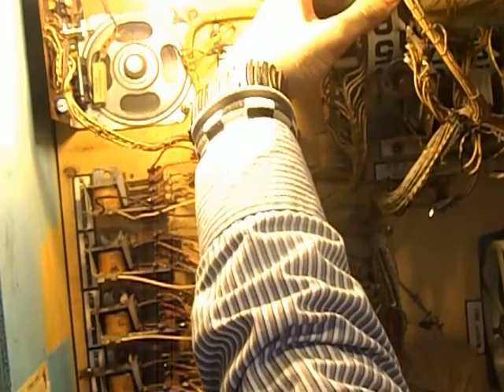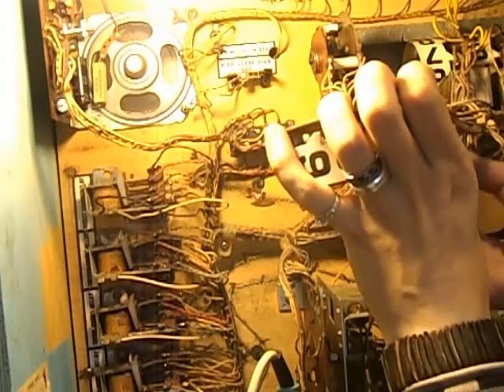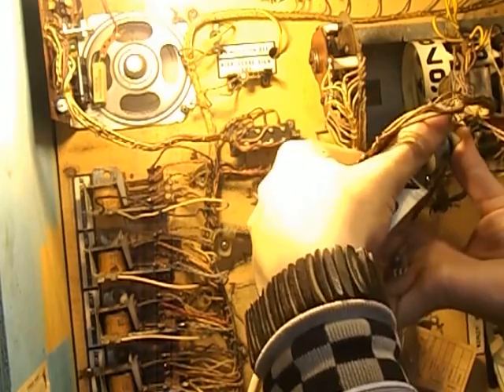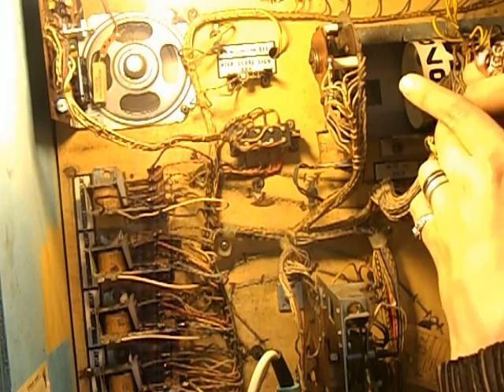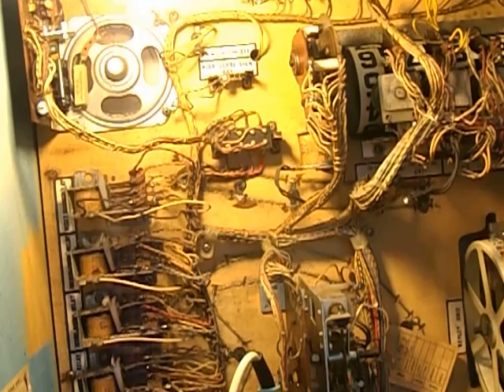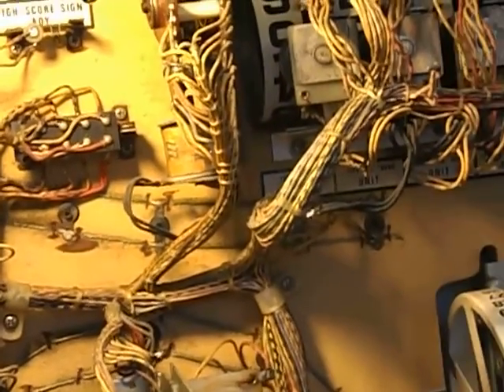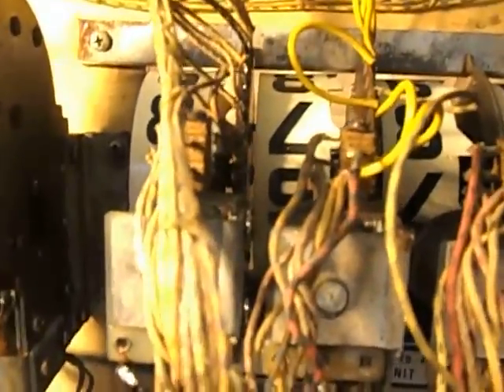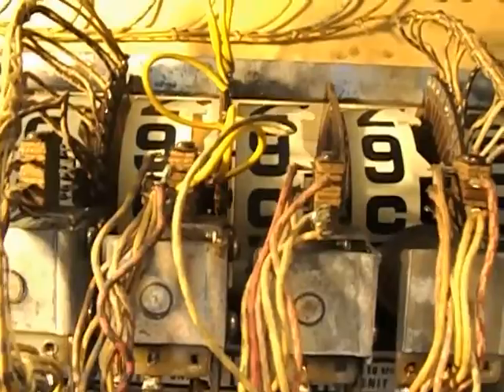Zaccaria Ski Jump Restoration Part 4